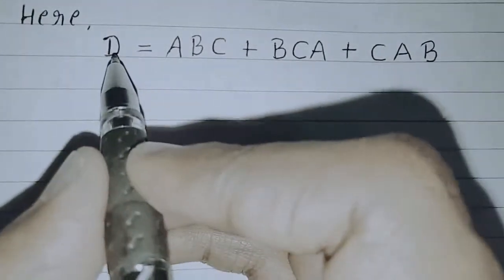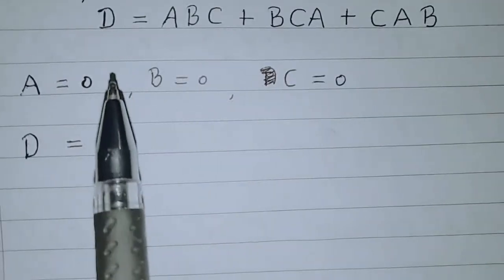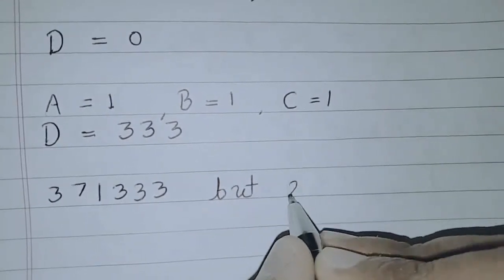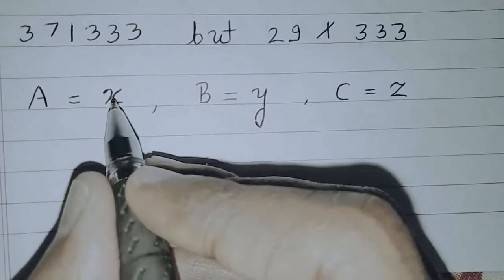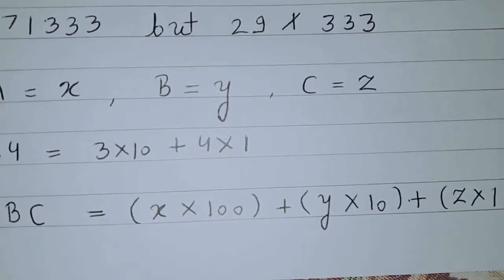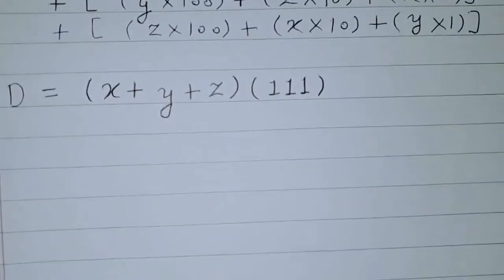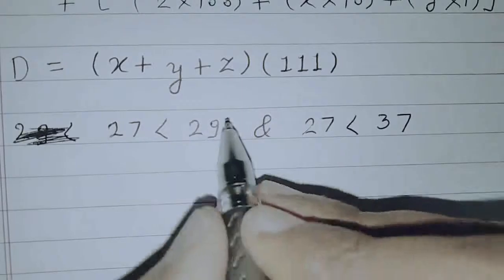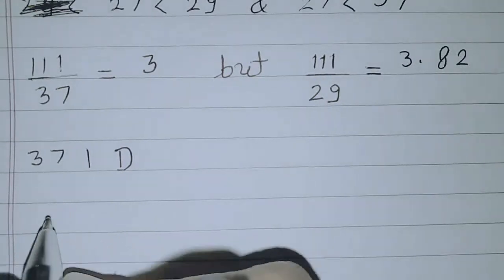Why you should not always be choosing particular values!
An example problem from CSIR-NET DEC-2018 Part-A LiFE SCINCES, in which i show you that if you try to solve the problem by choosing a particular set of values, then you are not guaranteed to obtain the correct Option necessarily.